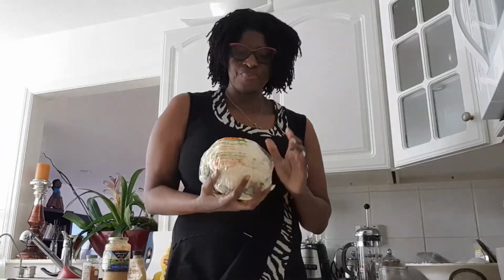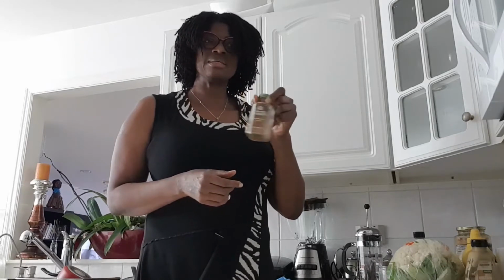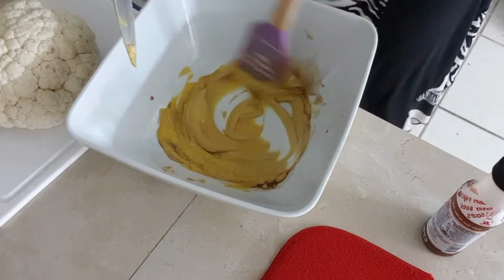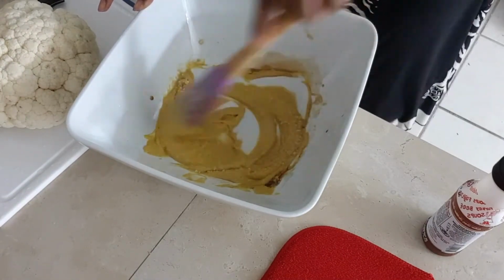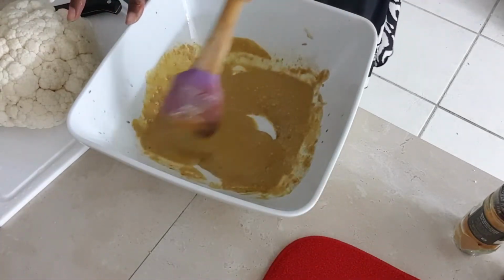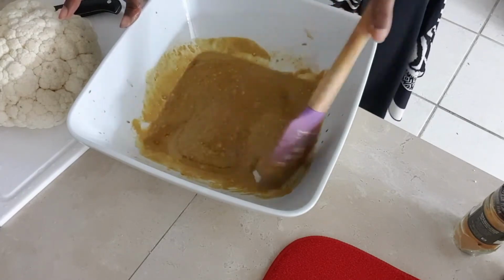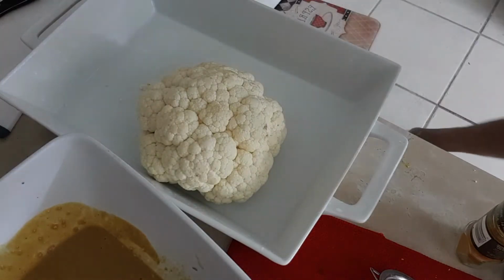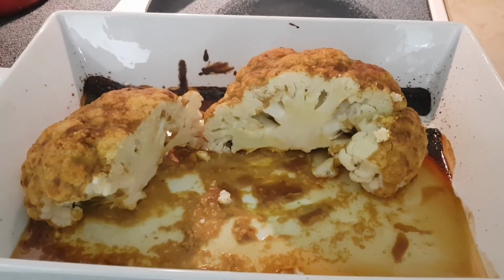COOK WITH ME/ LEMON DIJON ROASTED WHOLE CAULIFLOWER